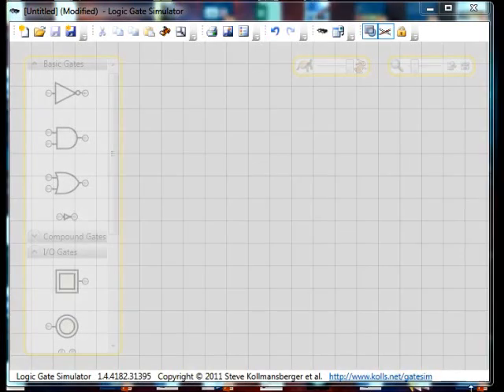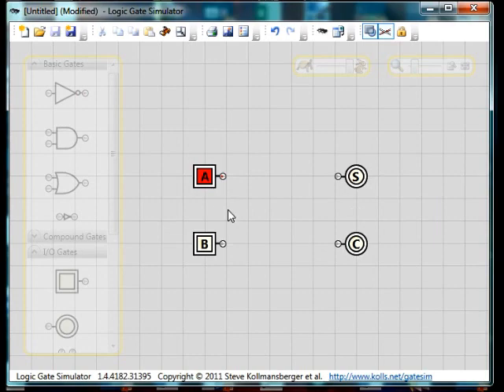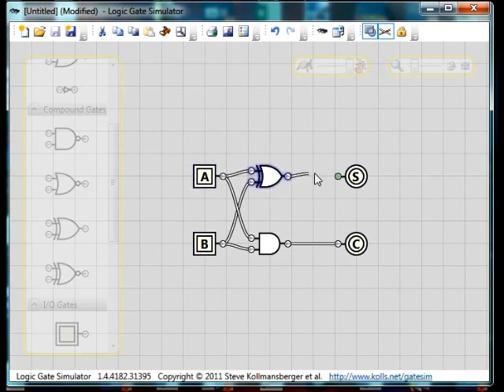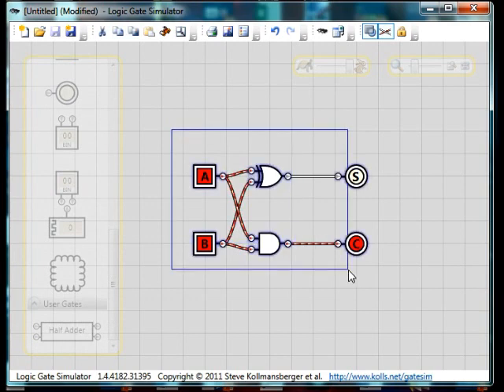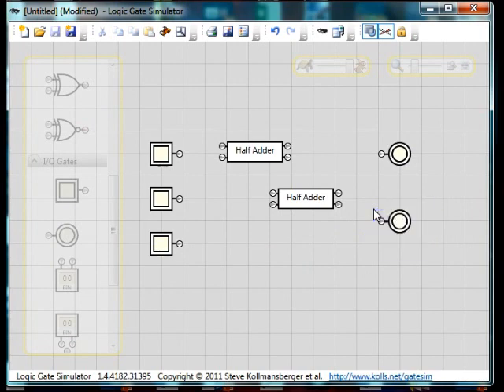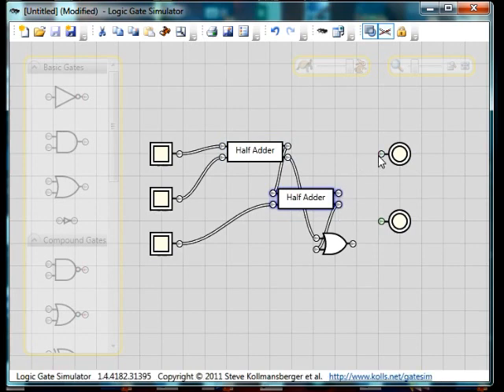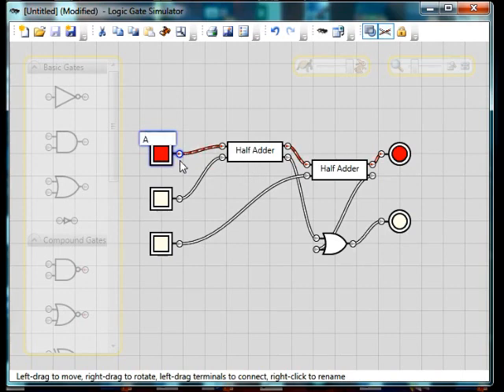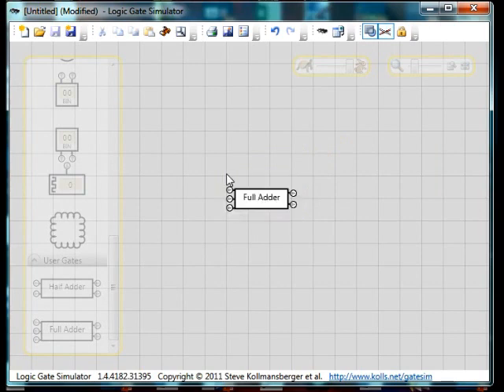Binary Adder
Shows how to first create a binary adder in Gatesim, and then how to combine into a full one-bit adder.